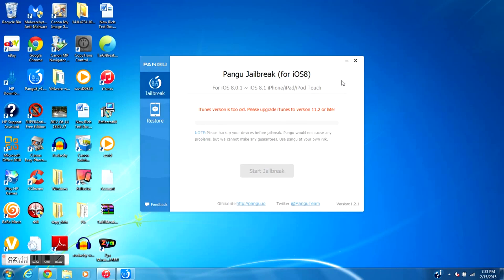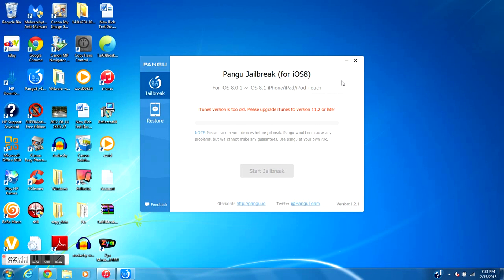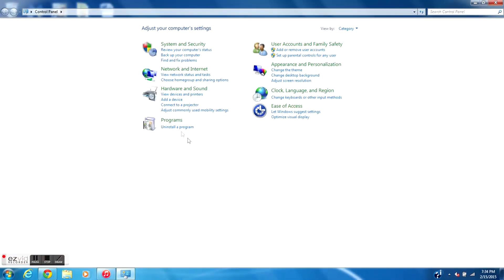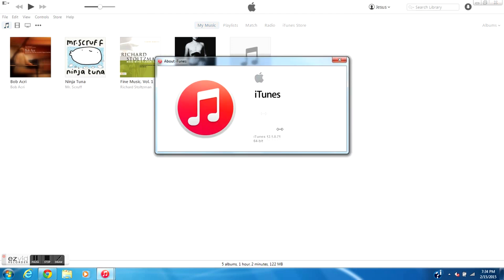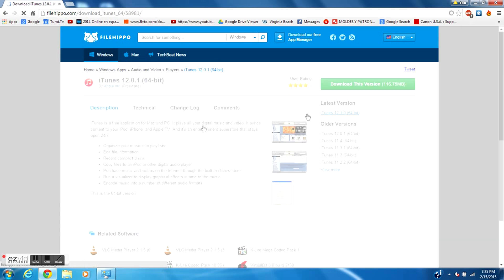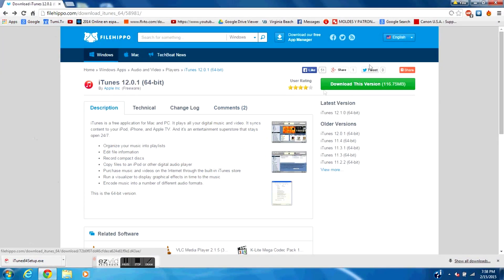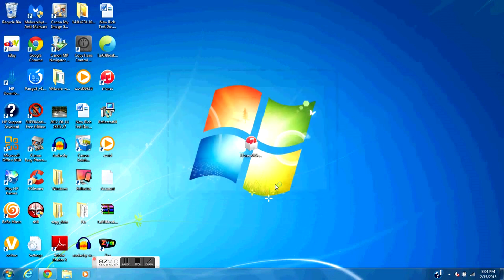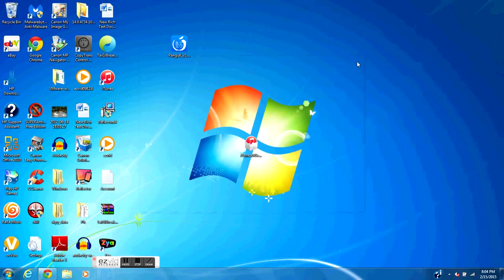Pangu : How to Fix iTunes is too old. 2017 !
Here's the Links to Download older Version of iTunes

Need Help ? Heres my Kik
Watch my Video on How to Jailbreak IOS 8 and 7

How to Get Out of Recovery Mode without losing any Data

Check out some Tweaks Video on Jailbreak

(How to Get Get PAID Cydia Tweaks For FREE )

►New Something for you eyes while Gaming or Computer usage? Try these!